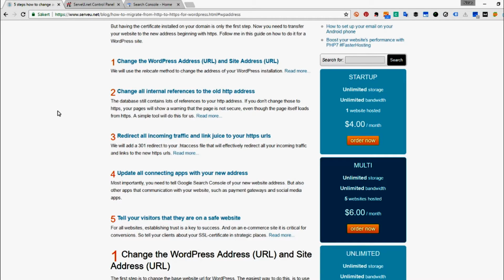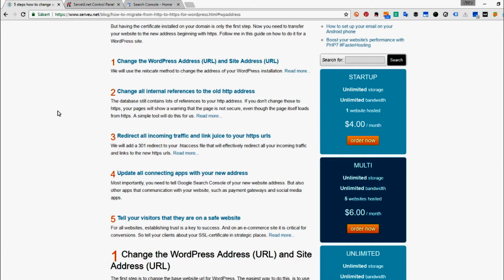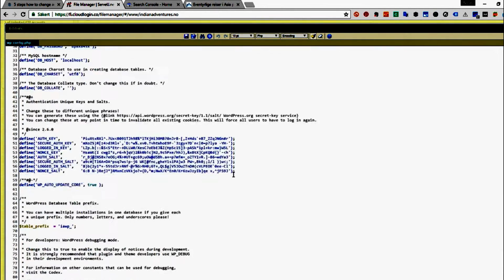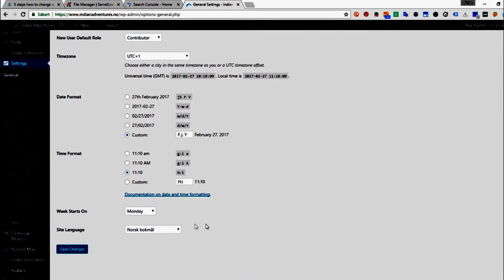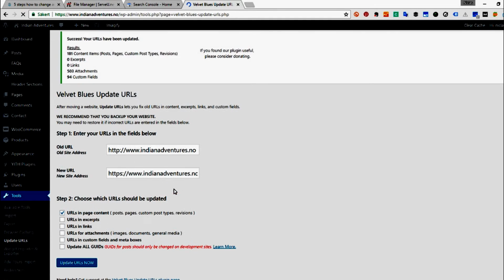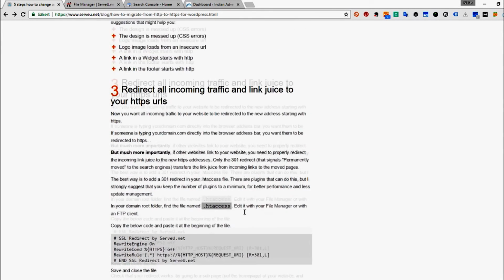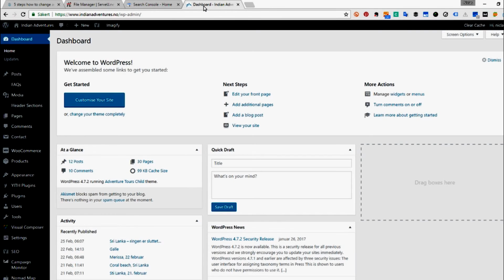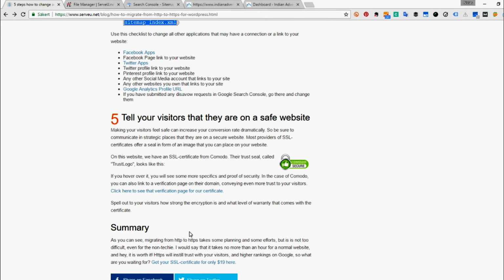How to migrate from http to https for WordPress in 5 easy steps